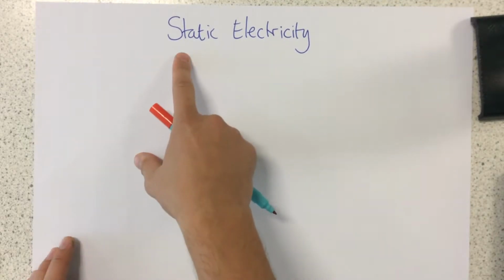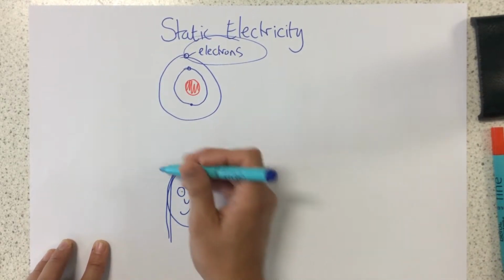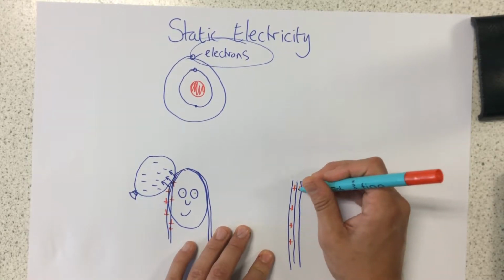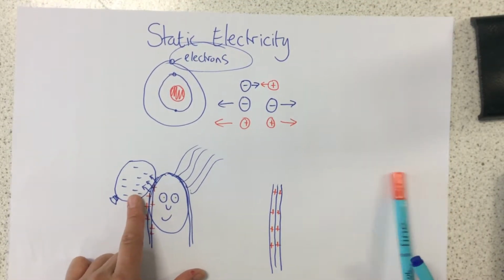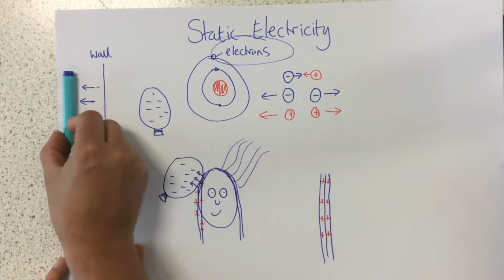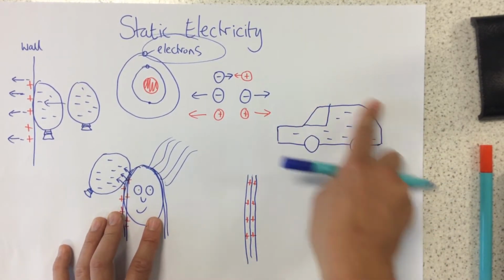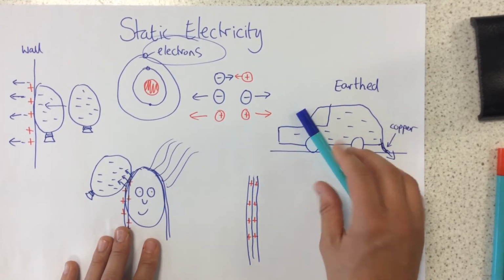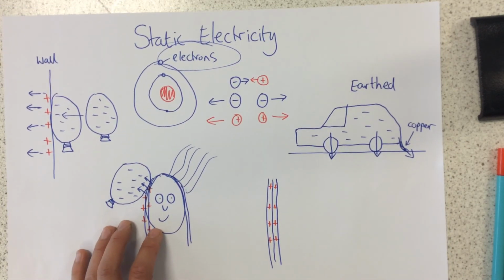Static Electricity - p82 (Phys)